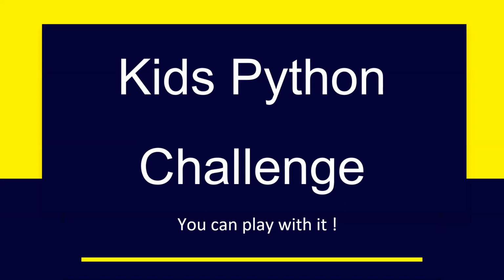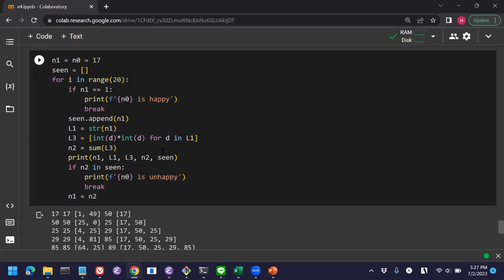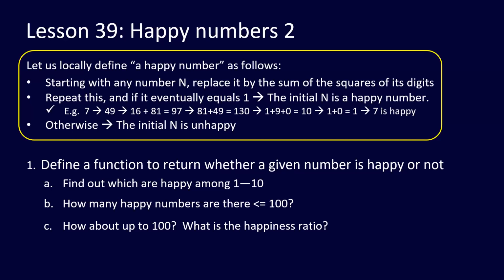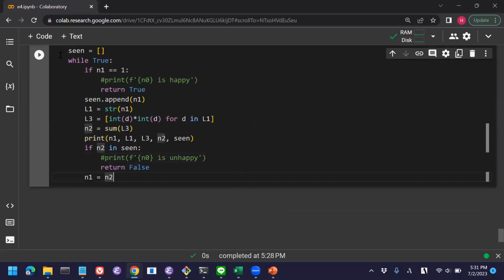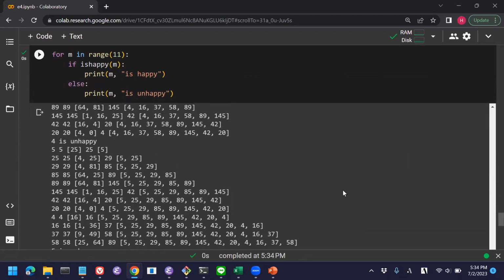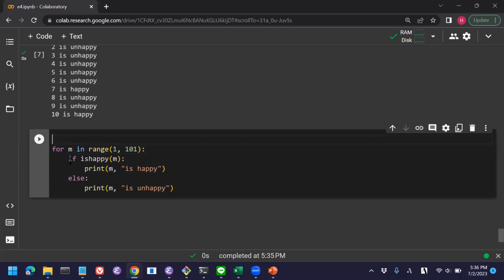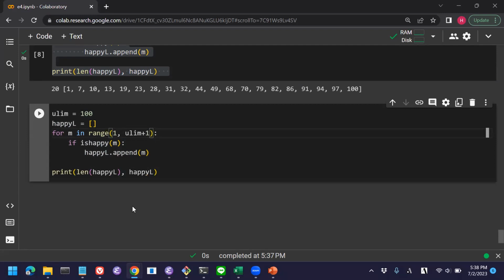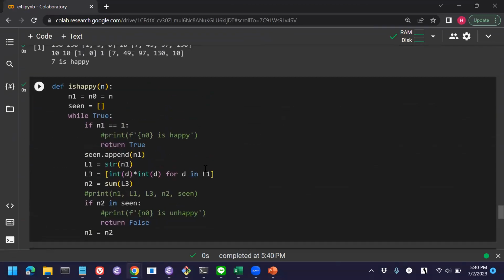Happy numbers 2: Lesson 39, Kids Python Challenge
In lesson 39, we will continue to look into happy numbers.